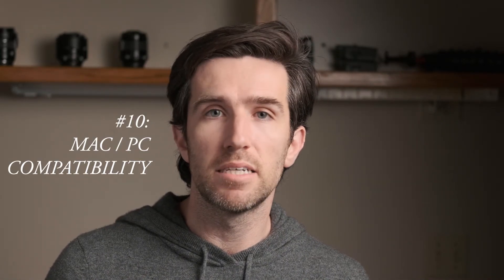What 3D Modeling Software Should I Use? 10 Reasons to Use Rhino as your CAD Software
Ten reasons I think Rhino is a great tool for 3d modeling, particularly in the worlds of architecture, engineering, & construction.